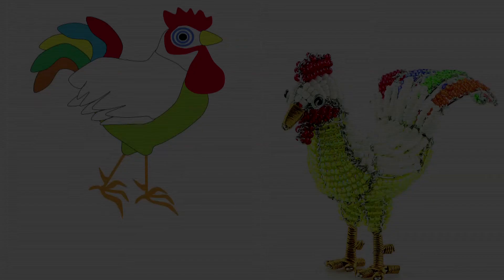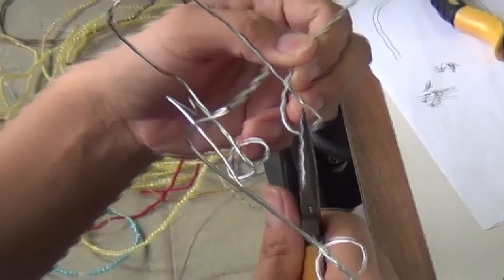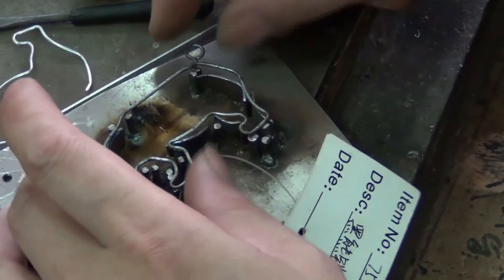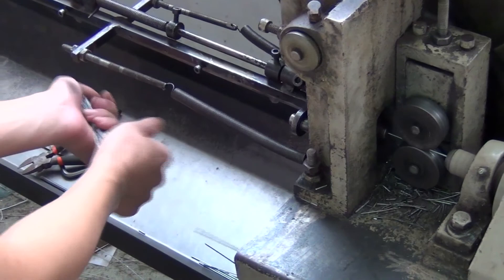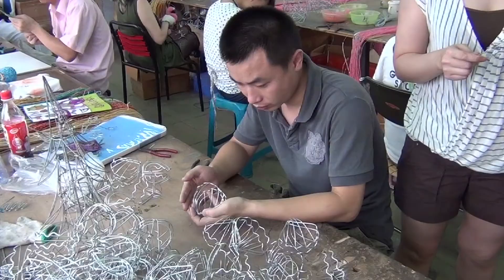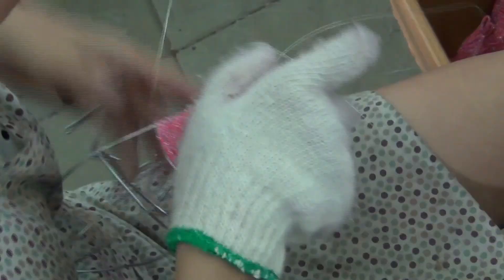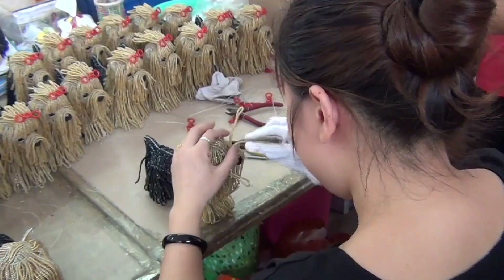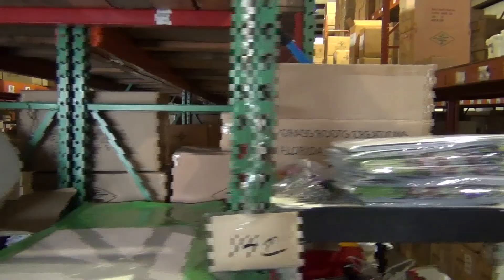How Beadworx is Made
Grass Roots Creations' journey began more than 12 years ago with a tiny, glass beaded gecko.  Kristen Depante, our artist, designs a piece then works with our dedicated team of artisans to interpret her design into a handcrafted wire and glass bead sculpture.  As a result of Kristens' many years of executing her ideas through this special craft, we can offer a broad and interesting array of unique and personal works of art.

Our commitment is driven by the belief that job and skill creation at the 'grass roots' level can feed entire families and take a step toward healing hardships in the world.  The cornerstone of Grass Roots Creations has always been the economic uplift we provide our beading artists, framers, and developers, and all the people behind the scenes that make these wonderful pieces of art come to life.